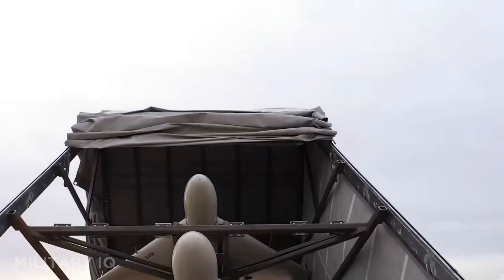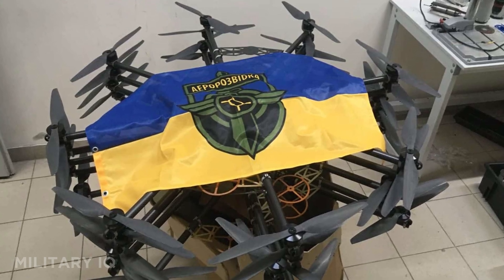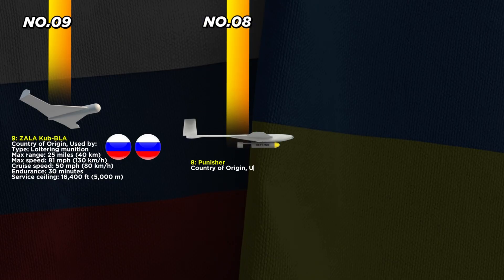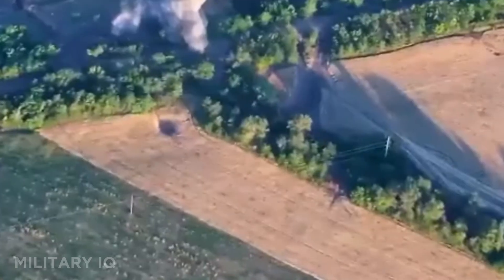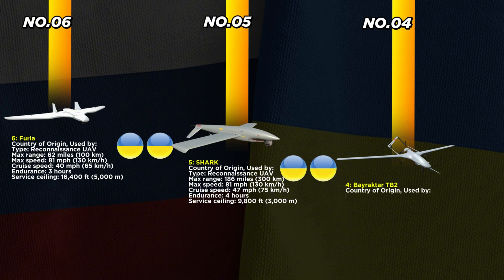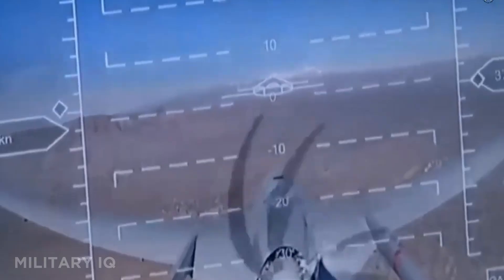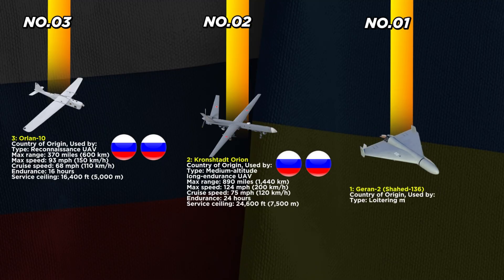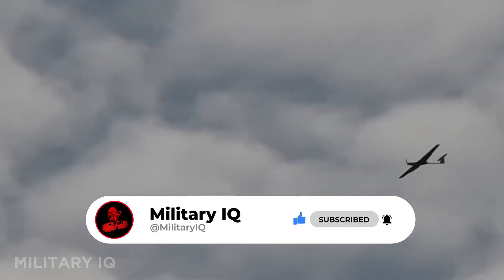Top 12 Deadliest Military Drones in the Russia–Ukraine War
The Russia–Ukraine War has become a battleground not just for soldiers, but for cutting-edge drone warfare. In this video, we count down the Top 12 deadliest military drones used in the conflict — from high-altitude surveillance UAVs to lethal kamikaze drones that have changed the course of modern combat.

Discover how drones like the Bayraktar TB2, Shahed-136, and Switchblade 300 are redefining military strategy. Learn which nations supply them, how they operate, and the devastating impact they’ve had on the battlefield.

🛰️ Which drone do you think had the biggest impact?